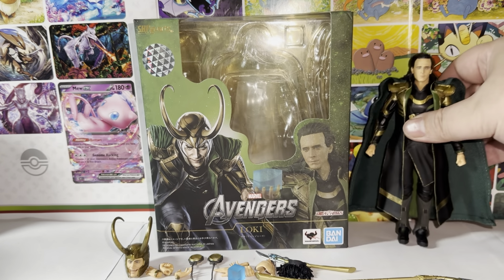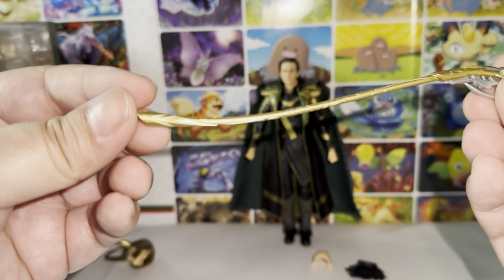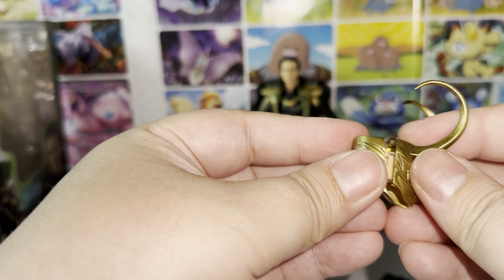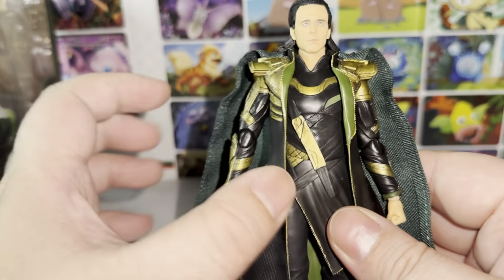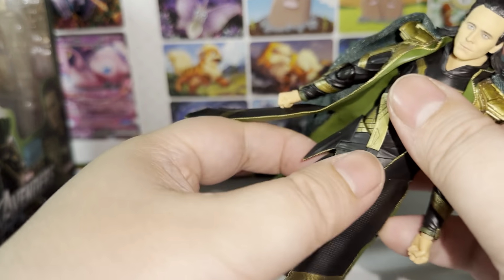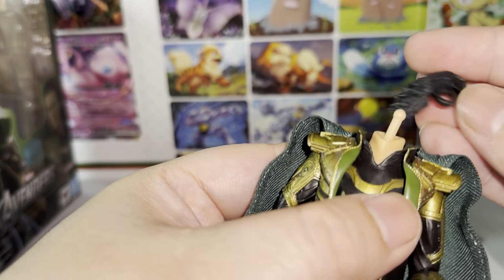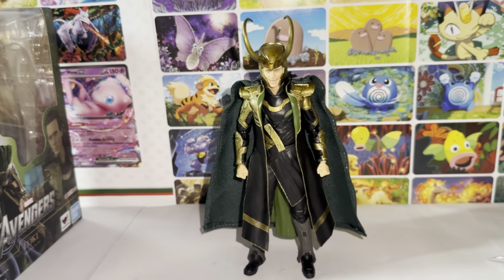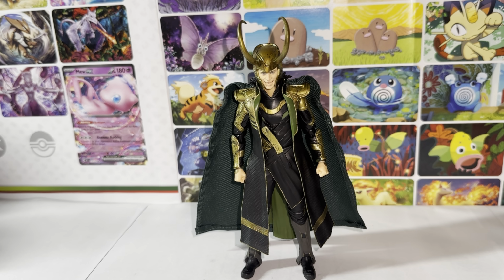Bandai S.H.Figuarts Tamashii Nations Avengers Loki Action Figure Review